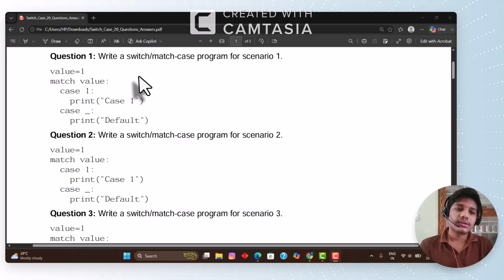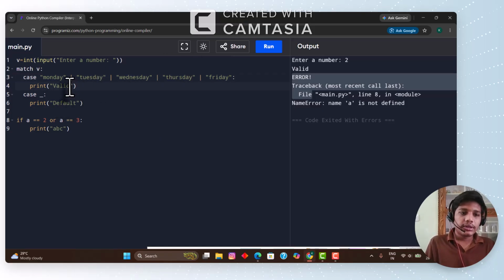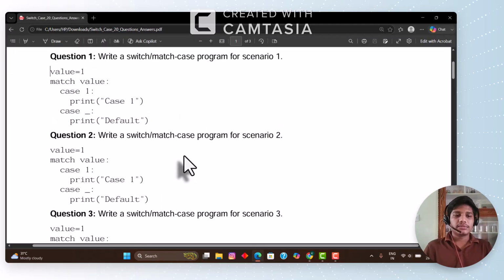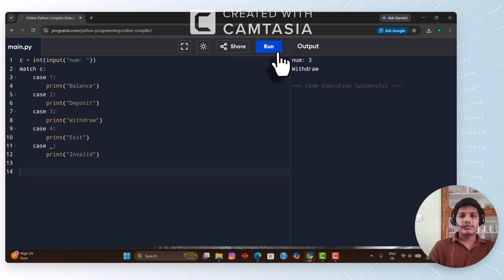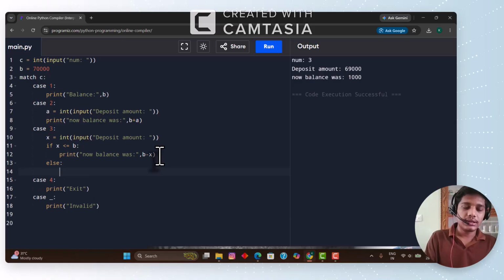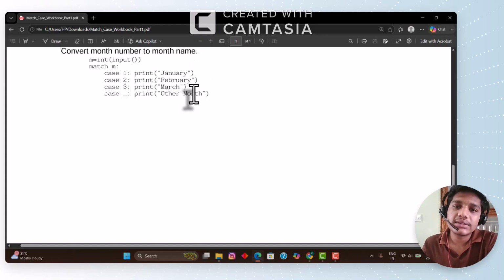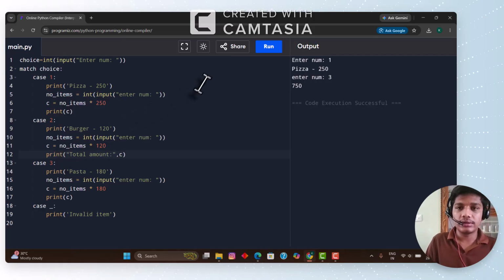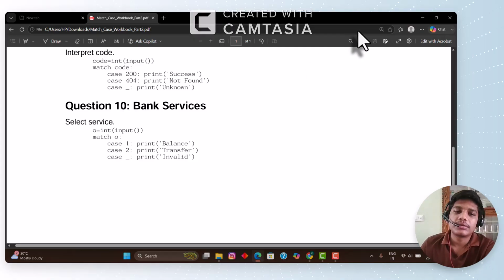Python Match Case Explained with 10 Easy Examples | Python 3.10+ Tutorial | Basic Python Programming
Welcome to another **Basic Python Programming** tutorial!

In this video, I explain the **`match-case` statement** in Python with **10 easy and practical examples**. You'll learn how pattern matching works and how it can be used as a cleaner alternative to multiple `if-elif-else` statements.

📚 **Topics Covered:**

* Introduction to `match-case`
* Syntax of the `match` statement
* Matching numbers and strings
* Using the wildcard (`_`) case
* Multiple `case` conditions
* Real-world coding examples
* 10 beginner-friendly examples with detailed explanations

🎯 This video is perfect for beginners, students, and anyone learning Python 3.10 or later.